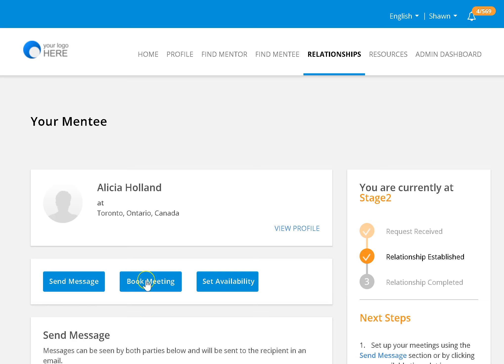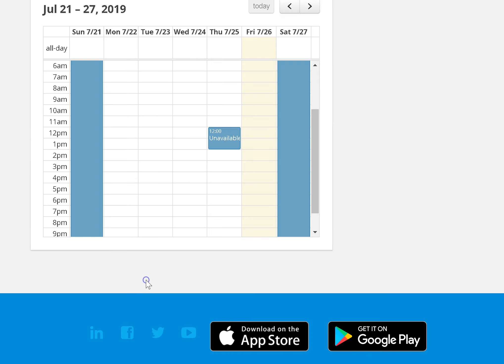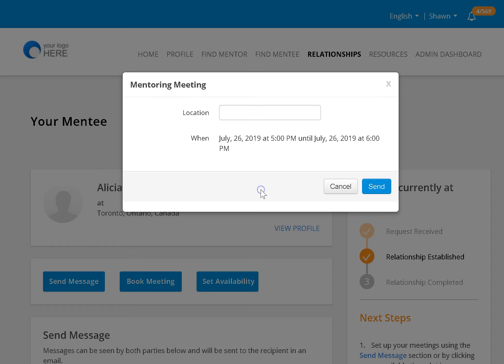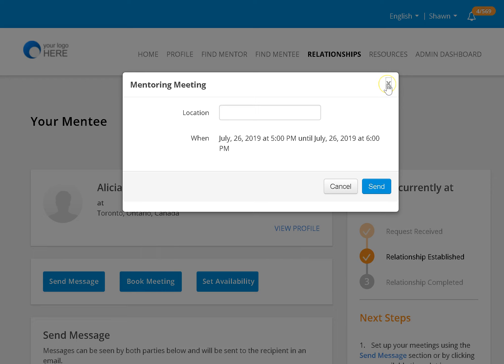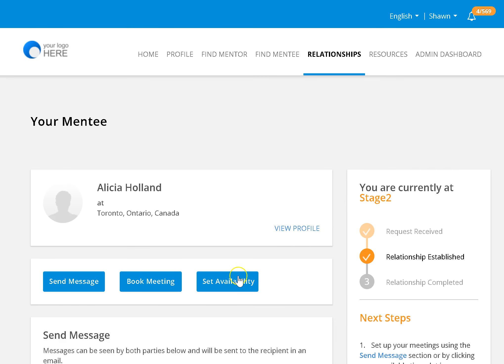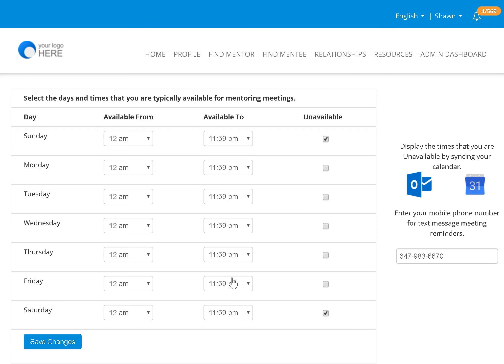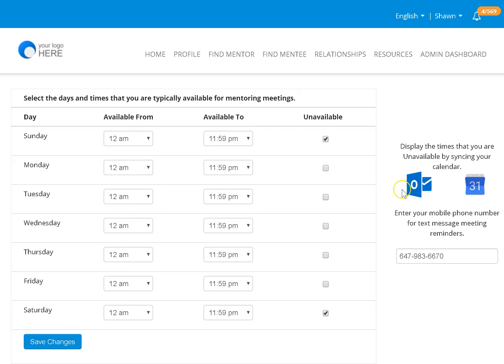Meetings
How to schedule meetings in MentorCity.